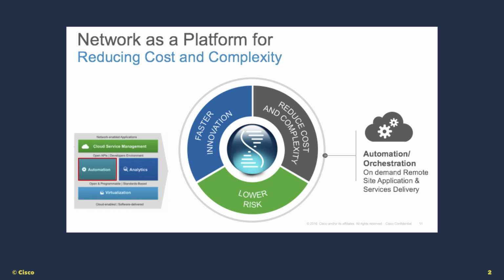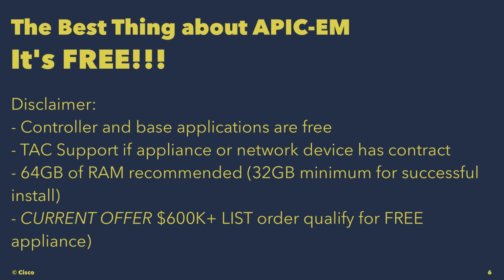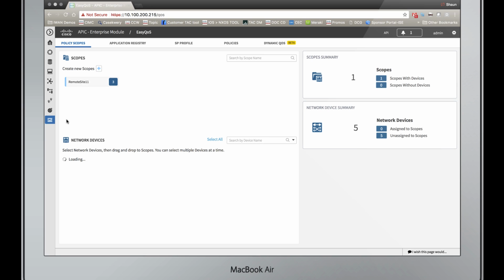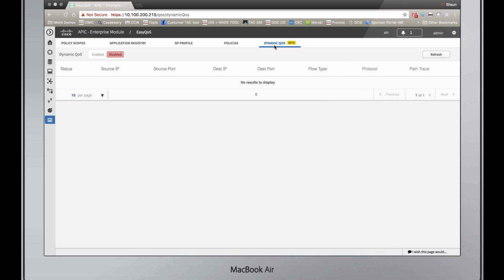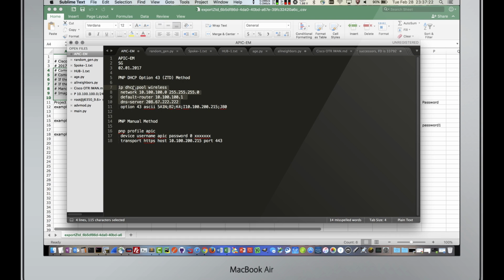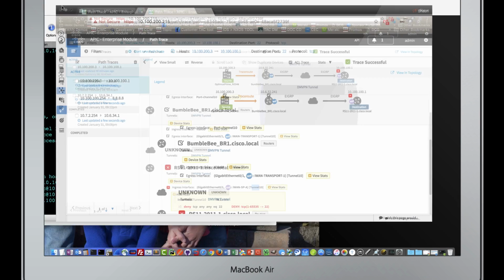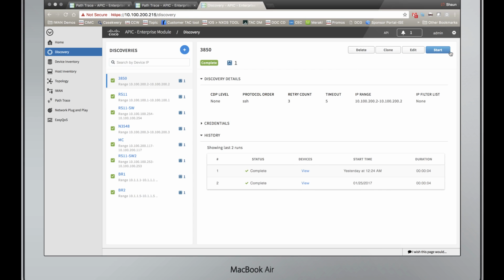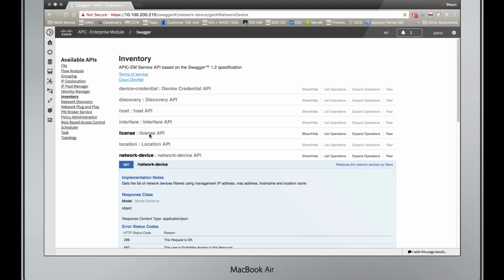Cisco APIC-EM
Overview and demonstration of Cisco APIC-EM